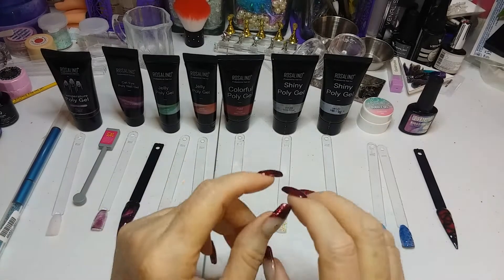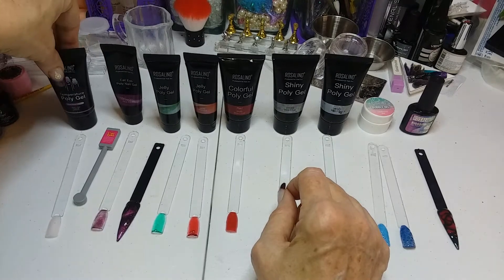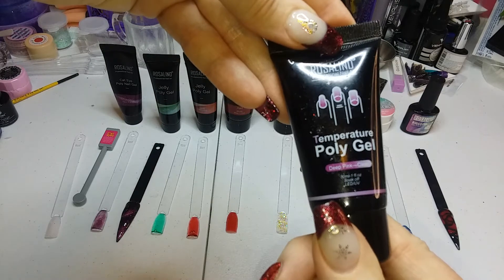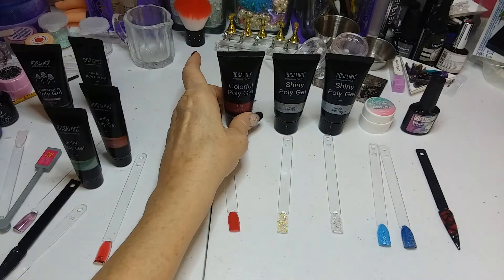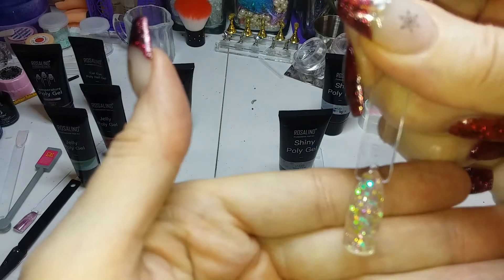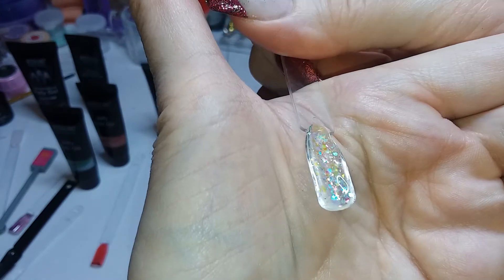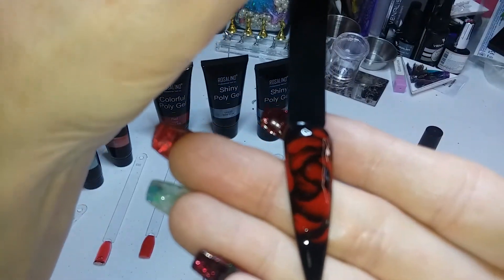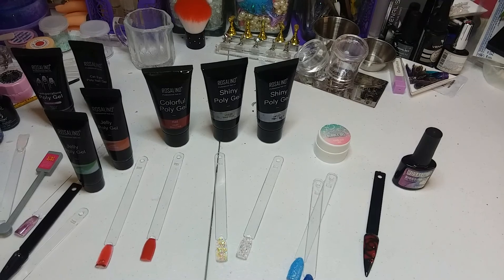Ali Express Rosalind Haul Dec 2020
New Rosalind nail art order with swatches from Ali Express.